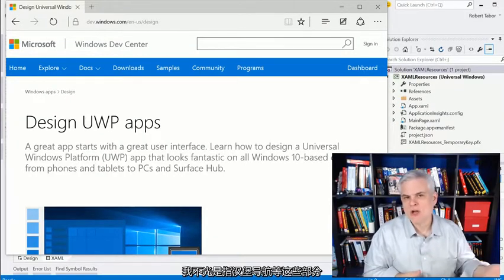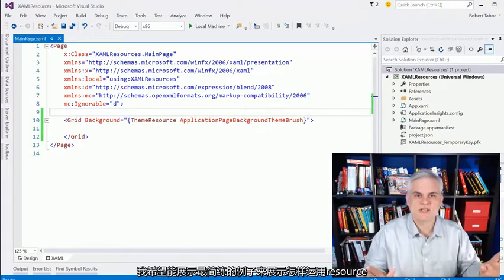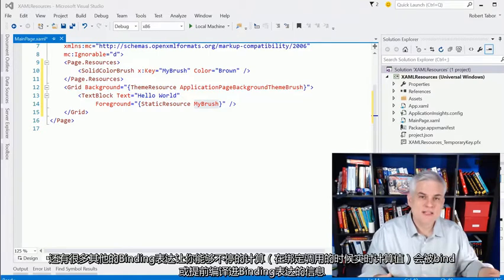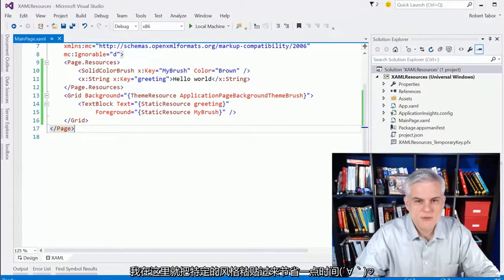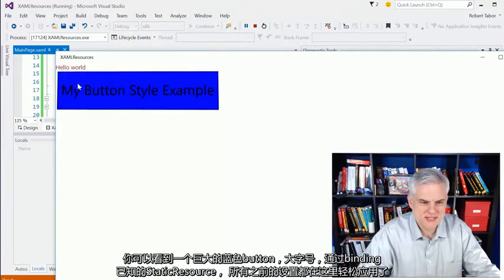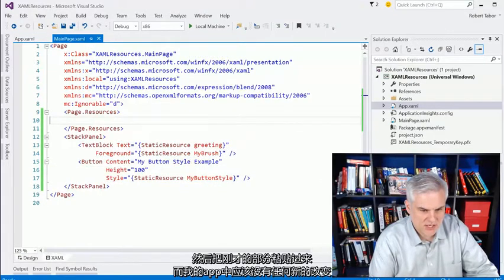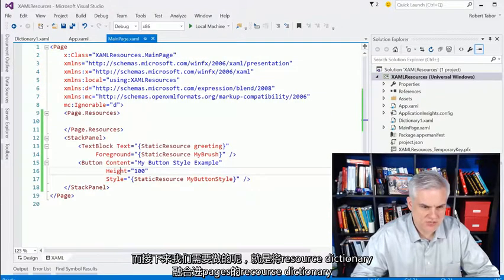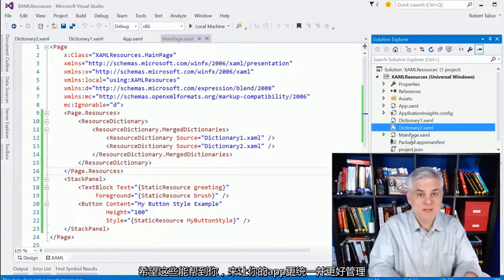UWP 开发入门教程合集28